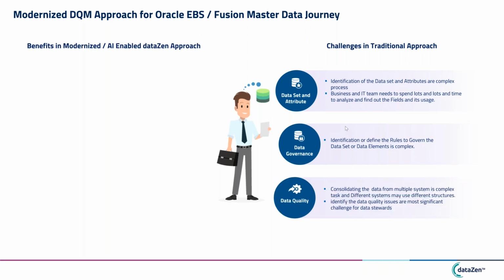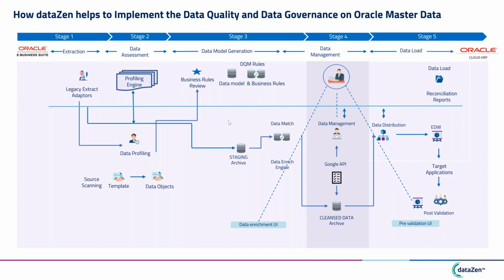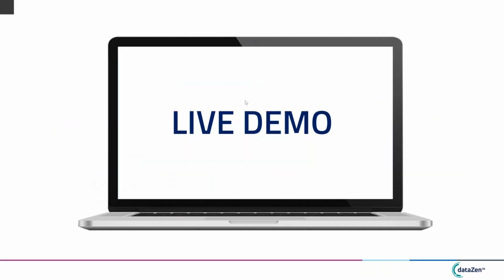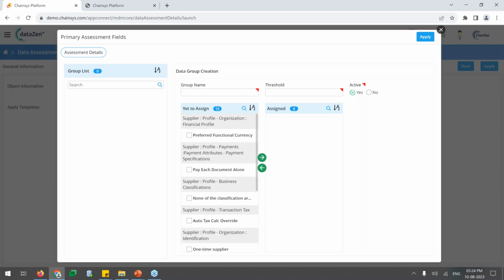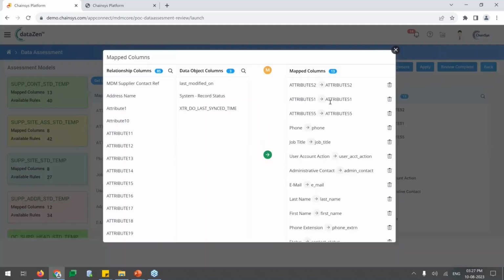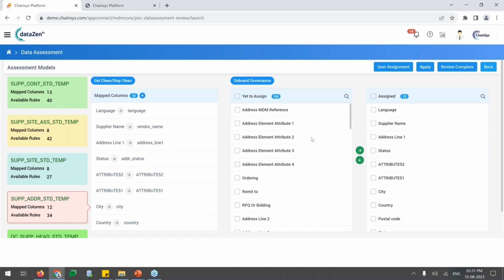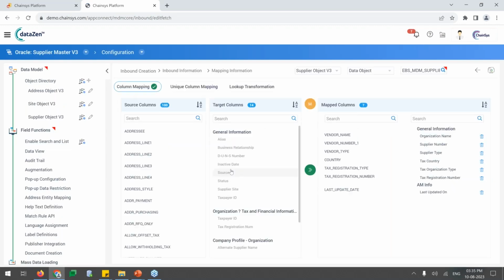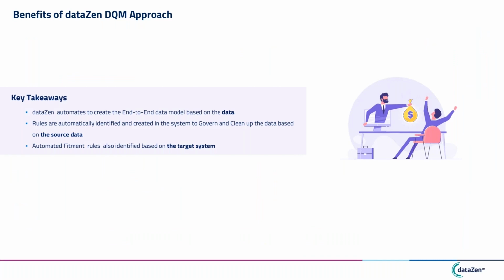Modernized DQM Approach for Oracle EBS Fusion Master Data Journey